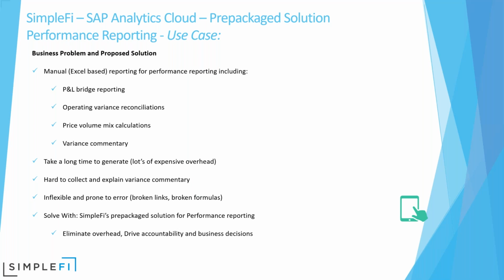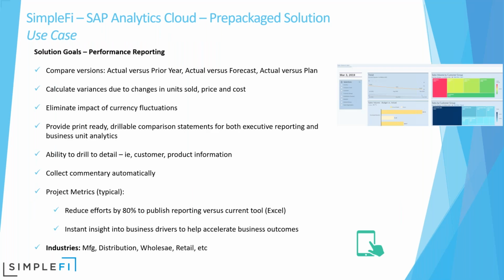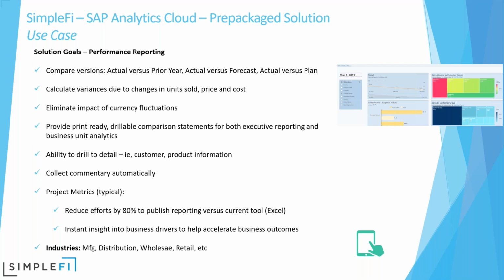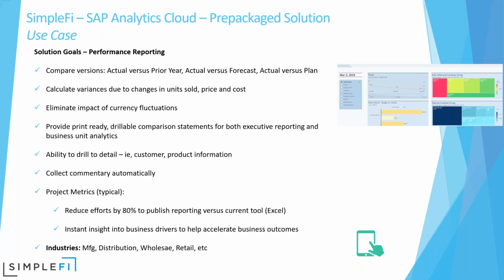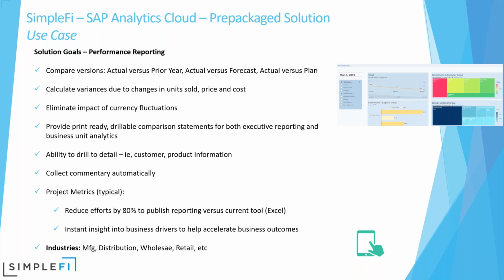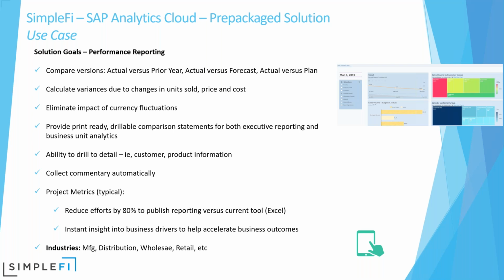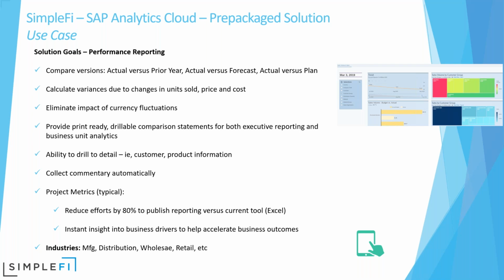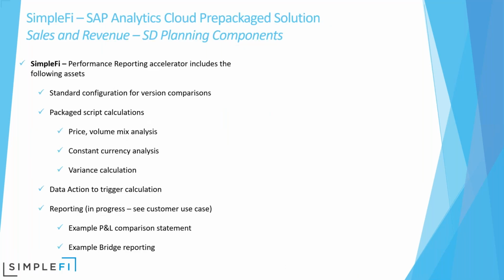Automated Performance Reporting SAP Analytics Cloud BPC